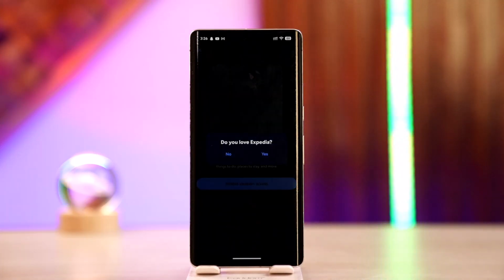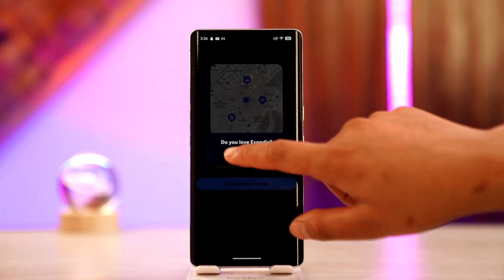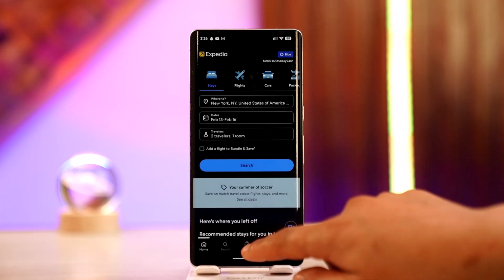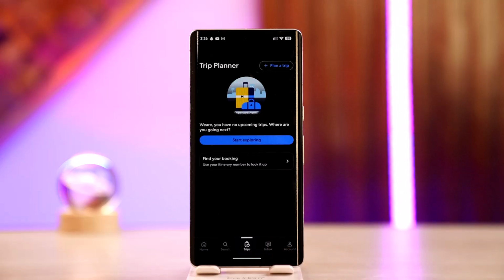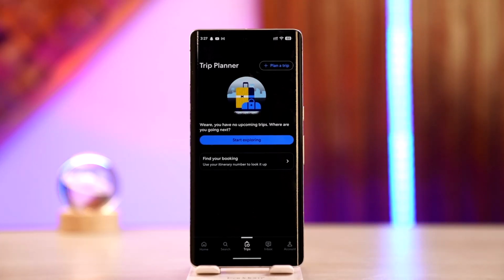How to Cancel Expedia Reservation !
This tutorial walks you through how to cancel a reservation on Expedia, covering everything from finding your booking to understanding refund policies and what to do if online cancellation is not available.

To get started, log into your Expedia account and tap on the Trips section at the bottom of the screen. Locate the specific reservation you want to cancel, whether it is a hotel, flight, or package booking, and select it. From there, tap Change or Cancel and follow the on-screen prompts. Before the cancellation is finalised, the system will clearly outline any applicable fees, cancellation policies, and the refund amount you can expect to receive. Once confirmed, you will receive an email confirmation of your cancellation.

There are a couple of important things to keep in mind. If you booked a travel package, you will need to cancel the flight and hotel components separately rather than as a single cancellation. Additionally, if you are within 24 hours of your travel date or have a non-refundable booking, you may not be able to complete the cancellation online. In these cases, you will need to contact an Expedia agent directly via chat or phone to resolve the situation.

Timestamps:
0:00 - Introduction
0:05 - Logging In and Navigating to Trips
0:20 - Selecting and Cancelling a Reservation
0:39 - Package Cancellations and Email Confirmation
0:46 - Conclusion